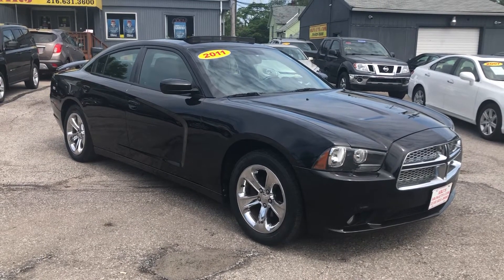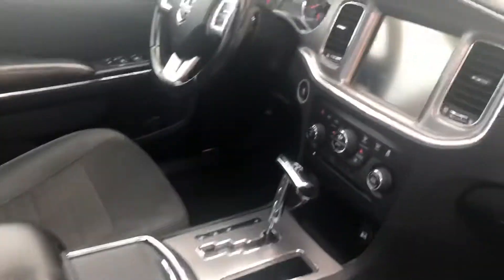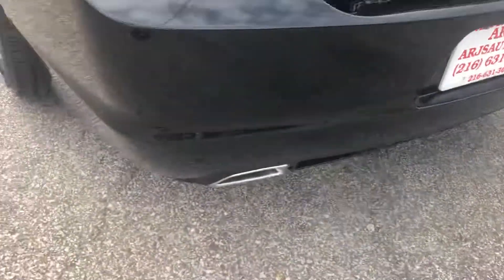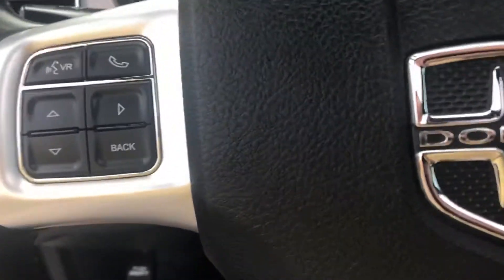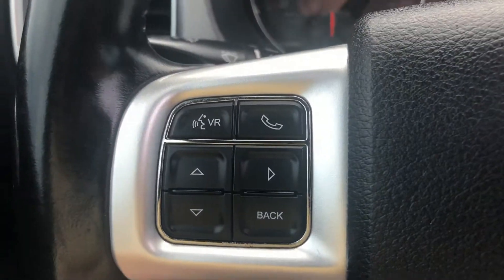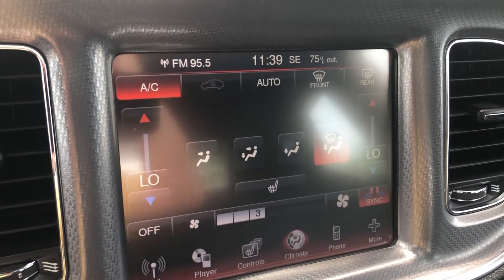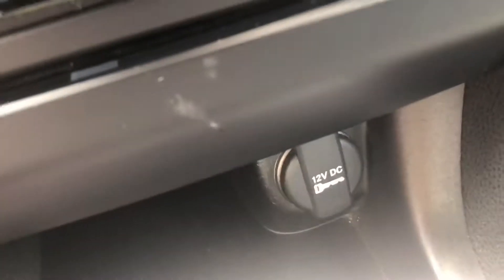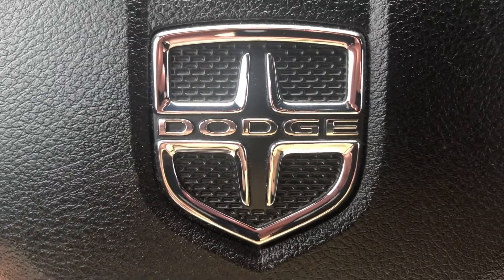2011 Dodge Charger